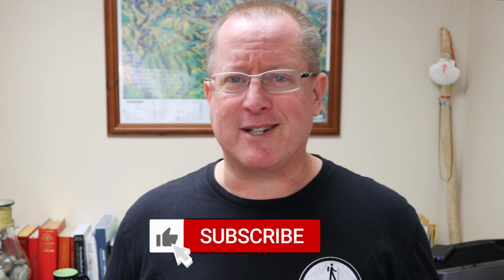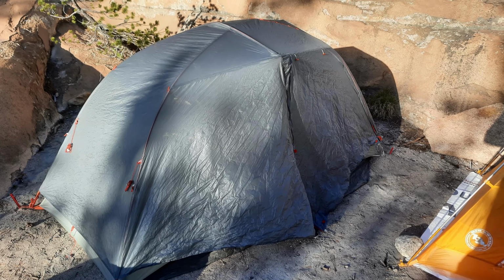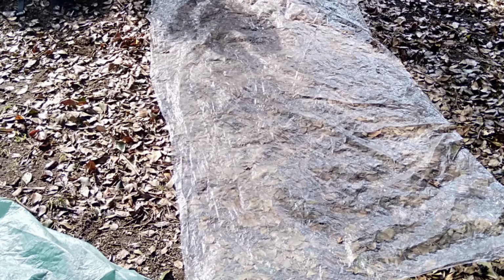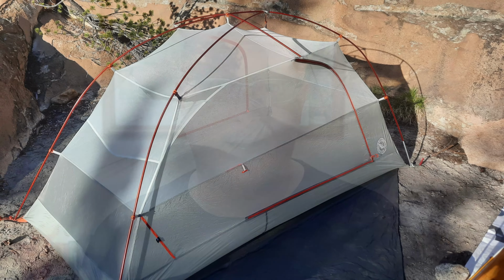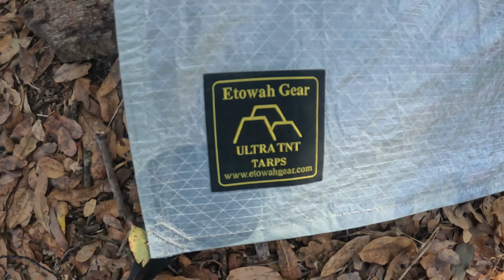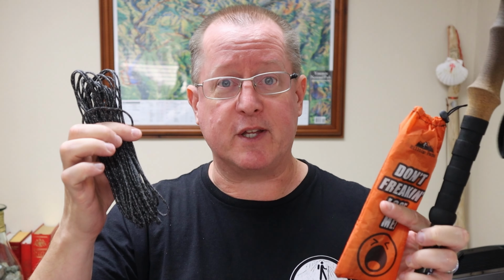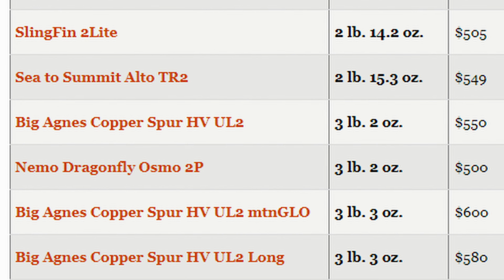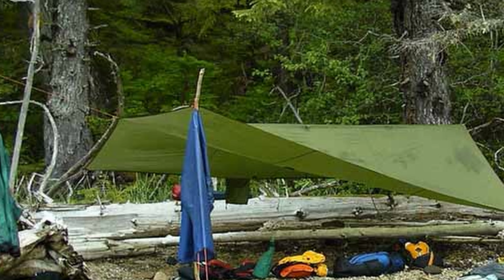Five Great (and Not So Great) Things About Tarp Camping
Tarp campers remain the minority at most campsites these days, but they are gaining in popularity. Is tarp camping for you? Here I go over five reasons you might want to give it a try, along with a few reasons you might want to avoid it.

0:00 Introduction to Tarp Camping
1:01 Tent Components
2:48 Tarp Shelter Components: Tarp
3:12 Tarp Shelter Components: Poles / Trees
3:34 Tarp Shelter Components: Bug Bivy
4:12 Tarp Shelter Components: Ground Sheet
4:59 REASON 1: Modularity / Adaptability
7:11 DOWNSIDE 1: Skills Needed
8:06 REASON 2: Weight and Volume
8:17 Etowah 6x10 Ultra TNT Tarp
8:39 Yama Bug Bivy
9:02 Gossamer Gear Polycryo Ground Sheet
9:31 Structural Gear
10:43 REASON 3: Cost
11:18 REASON 4: Ventilation vs. Condensation
12:58 DOWNSIDE 2: Exposure
13:31 REASON 5: Connection to Nature
14:08 DOWNSIDE 3: Connection to Nature

ONETIGRIS Tent Bathtub Floor

Using these product links helps this channel grow at no cost to you. THANKS!